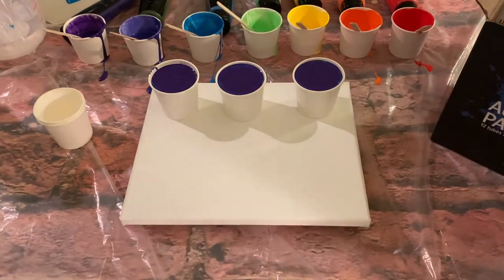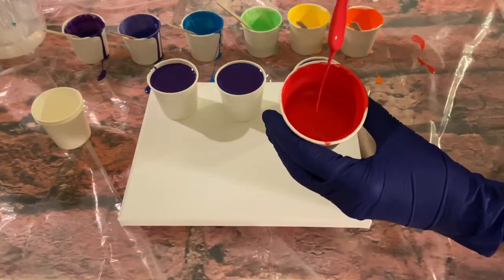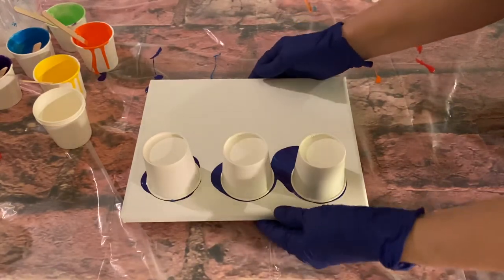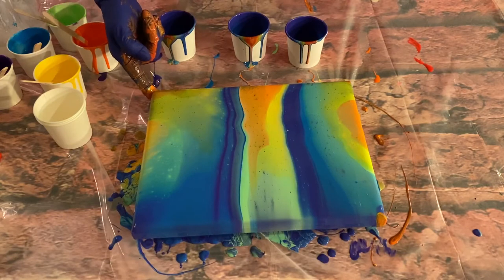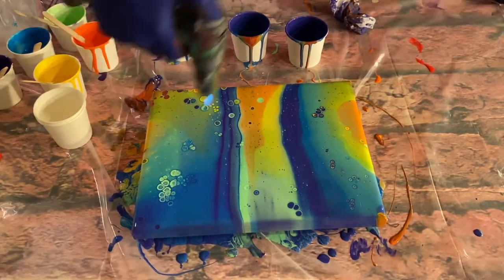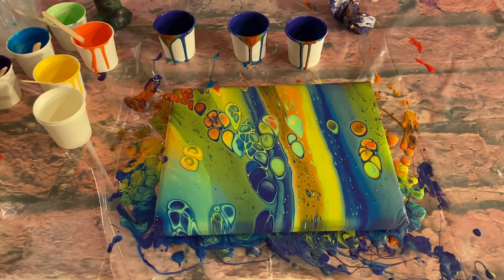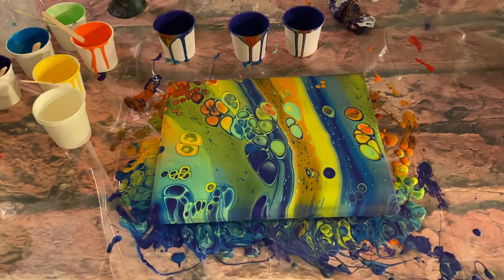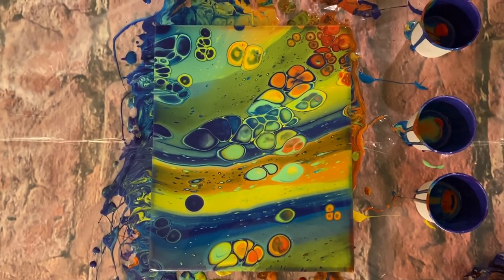Acrylic Pouring Madness with Cathy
Zenacolor Acrylics to the test. Flip cup using primary colors and clear Elmers glue.